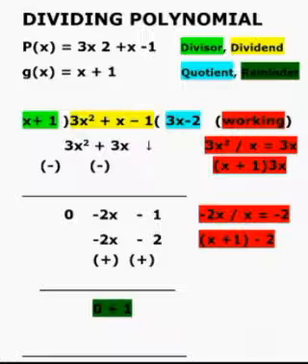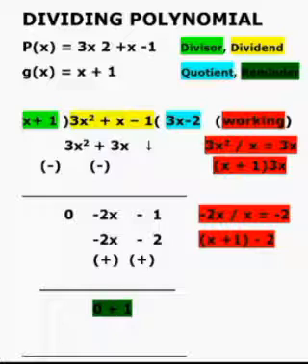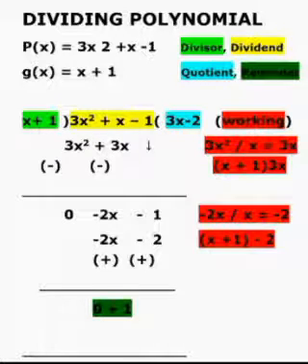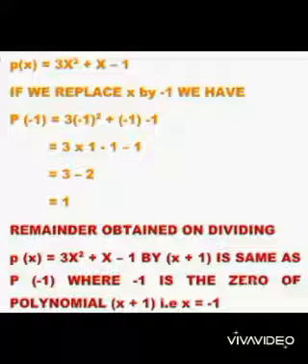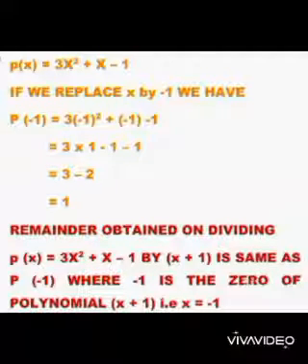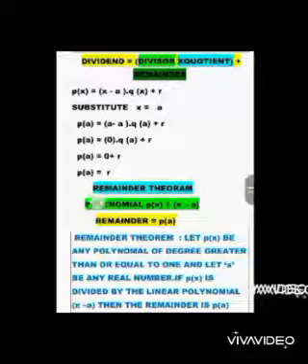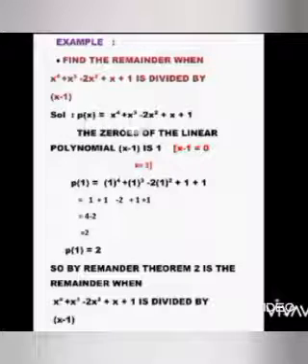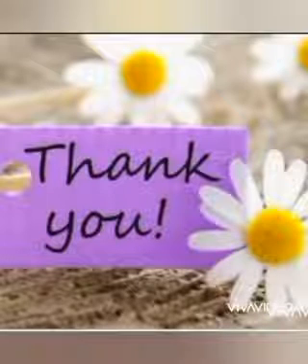06-08-2020 CLASS 9th Maths part - 04